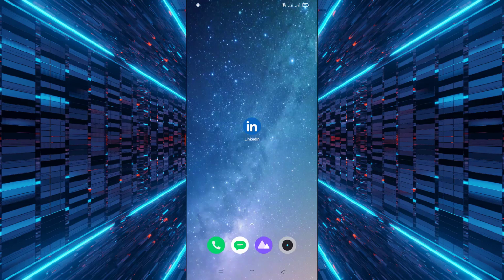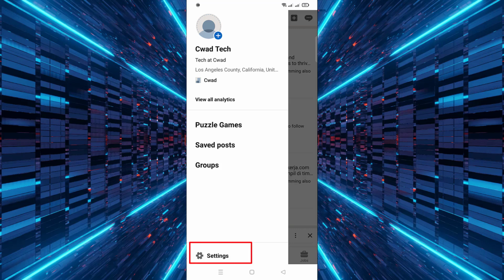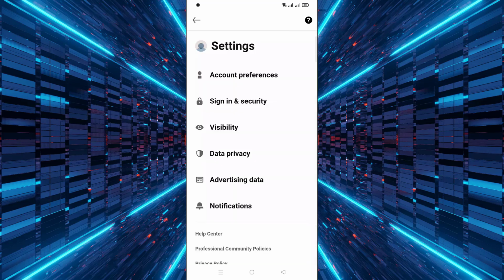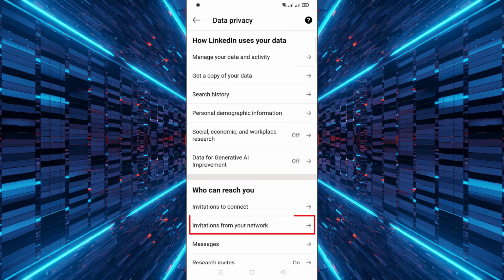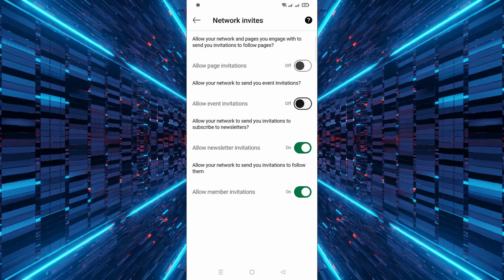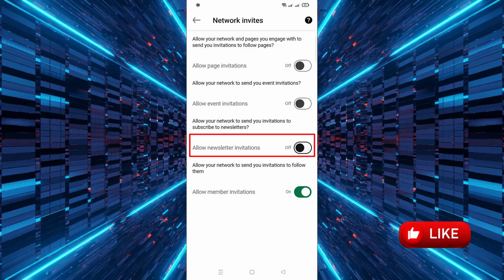How to Turn Off LinkedIn Newsletter Invitations on Mobile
Are you tired of receiving unwanted newsletter invitations on LinkedIn? 📰
This video shows you how to disable LinkedIn newsletter invites on your phone quickly and easily. 🔧

Take control of your LinkedIn notifications and enjoy a cleaner, more focused networking experience. ✨
Learn how to manage your LinkedIn settings to stop receiving newsletters from your connections. 🛑

Follow these simple steps to turn off newsletter invitations and improve your LinkedIn app experience. ✅
No more distractions, only the content you really want to see. 💡

LinkedIn newsletter invites, disable LinkedIn newsletter, stop LinkedIn notifications, LinkedIn app tips, LinkedIn privacy settings